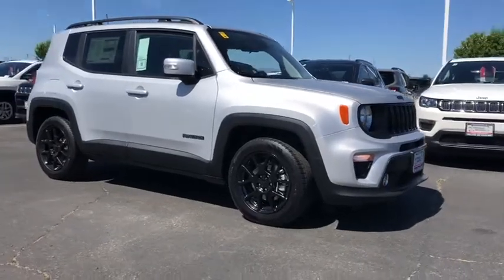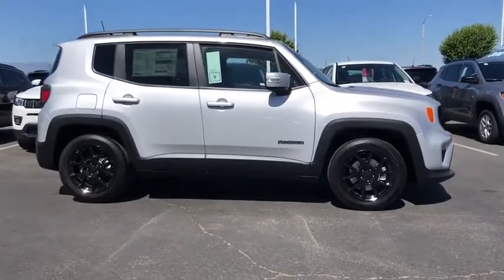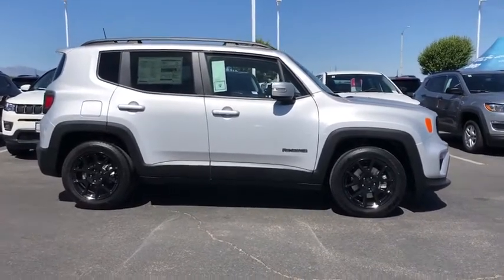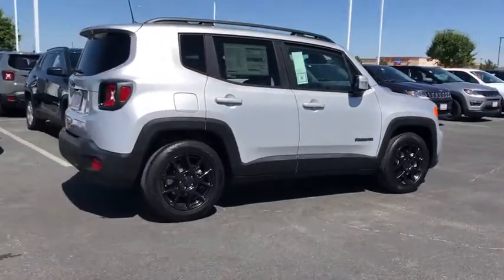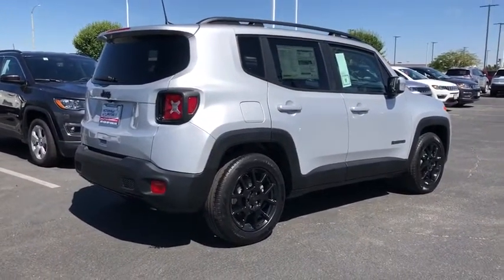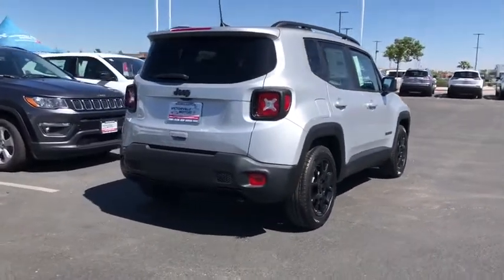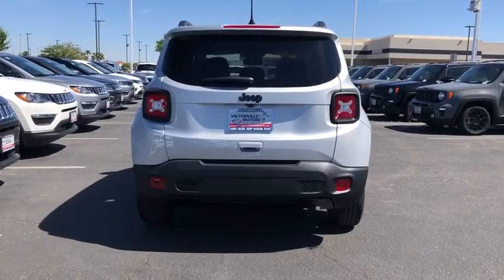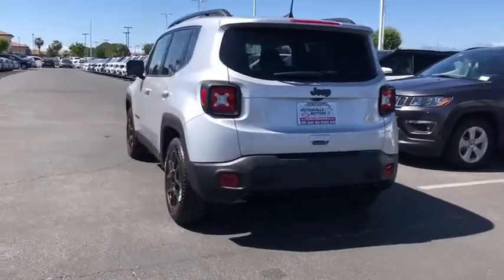2020 Jeep Renegade Victorville, High Desert, Hesperia, Apple Valley, Adelanto, CA YJ1044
Glacier Metallic New 2020 Jeep Renegade available in Victorville, California at Victorville Motors. Servicing the High Desert, Hesperia, Apple Valley, Adelanto, CA Area.

Victorville Motors
14617 Civic Dr

Glacier Metallic Clearcoat 2020 Jeep Renegade Altitude FWD 9-Speed 948TE Automatic 2.4L I4brbrRecent Arrival! 22/30 City/Highway MPG Not all Guests will qualify for rebates. Some Guests may qualify for more. Dealer installed options may be extra. See dealer for details. Price includes Conditional Rebate(s)$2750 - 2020 National Retail Consumer Cash 20CL1. Exp. 06/01/2020